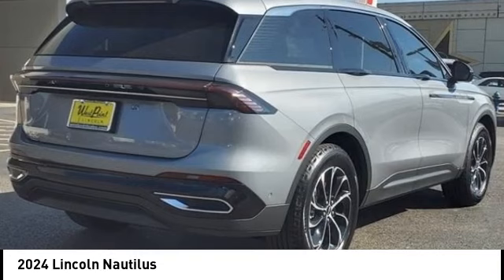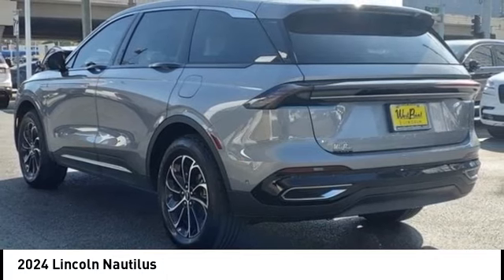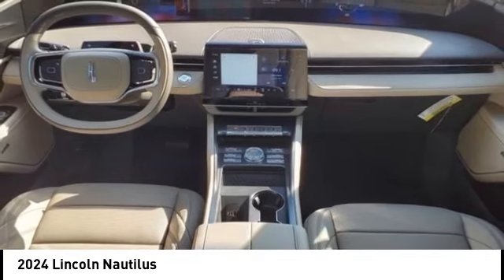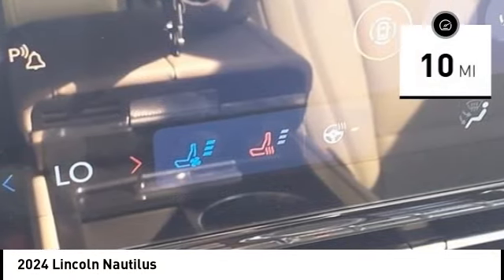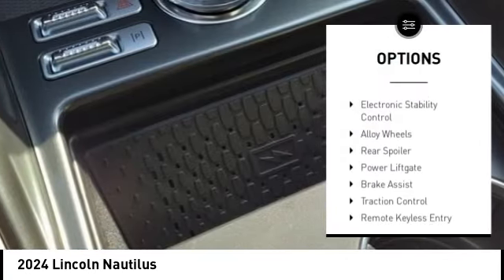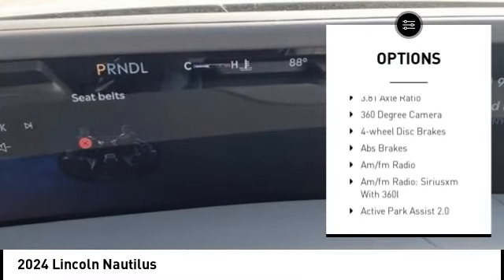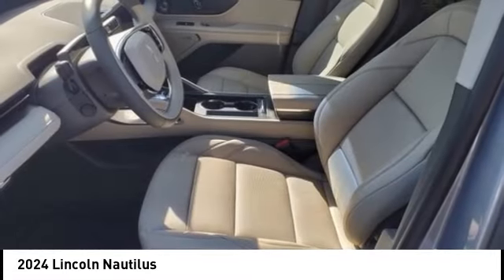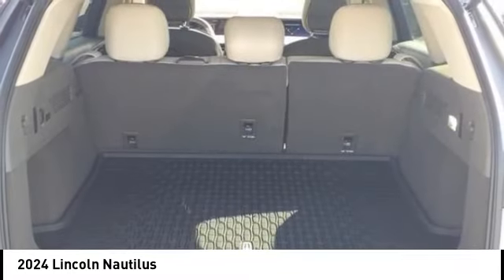2024 Lincoln Nautilus Houston TX 4P067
2024 Lincoln Nautilus

Displayed pricing offered for Texas residents only.brbrRecent Arrival!brbrWest Point Lincoln Kirkwood is very proud to offer this charming-looking 2024 Lincoln Nautilus in Lustrous Gray Metallic Clearcoat with Light Smoked Truffle interior. Well equipped with Equipment Group 102A (110V Power Converter, Auto Air Refresh, Digital Scent, Hands-Free Power Liftgate, Lincoln BlueCruise Equipped (4-Years Included), Panoramic Vista Roof, Rear Heated Seats w/Switch Control, and Revel Audio System w/14 Speakers & HD Radio), 10 Speakers, 19 Bright Machined Aluminum Wheels, 3.81 Axle Ratio, 360 Degree Camera, 4-Wheel Disc Brakes, ABS brakes, Active Park Assist 2.0, Air Conditioning, Alexa Built-In, Alloy wheels, AM/FM Radio, AM/FM radio: SiriusXM with 360L, Apple CarPlay/Android Auto, Auto High-beam Headlights, Auto tilt-away steering wheel, Auto-dimming Rear-View mirror, Automatic temperature control, Blind Spot Info. System w/Cross-Traffic Alert, Brake assist, Bumpers: body-color, Compass, Delay-off headlights, Driver door bin, Driver vanity mirror, Dual front impact airbags, Dual front side impact airbags, Electronic Stability Control, Emergency communication system: 911 Assist, Exterior Parking Camera Rear, Four wheel independent suspension, Front anti-roll bar, Front Bucket Seats, Front Center Armrest w/Storage, Front dual zone A/C, Front reading lights, Fully automatic headlights, Garage door transmitter, Heated door mirrors, Heated front seats, Heated steering wheel, Htd/Vntltd Lincoln Soft-Touch Front Comfort Seats, Illuminated entry, Intelligent Adaptive Cruise Control, Knee airbag, Lane Departure Warning System, Leather steering wheel, Lincoln BlueCruise Equipped (90-Day Trial), Low tire pressure warning, Memory seat, Navigation System, Occupant sensing airbag, Outside temperature display, Overhead airbag, Overhead console, Panic alarm, Passenger door bin, Passenger vanity mirror, Power door mirrors, Power driver seat, Power Liftgate, Power passenger seat, Power steering, Power windows, Radio data system, Rain sensing wipers, Rear anti-roll bar, Rear reading lights, Rear seat center armrest, Rear window defroster, Rear window wiper, Remote keyless entry, Security system, Speed control, Speed-sensing steering, Speed-Sensitive Wipers, Split folding rear seat, Spoiler, Steering wheel memory, Steering wheel mounted audio controls, Telescoping steering wheel, Tilt steering wheel, Traction control, Trip computer, Turn signal indicator mirrors, Variably intermittent wipers, and Ventilated front seats.